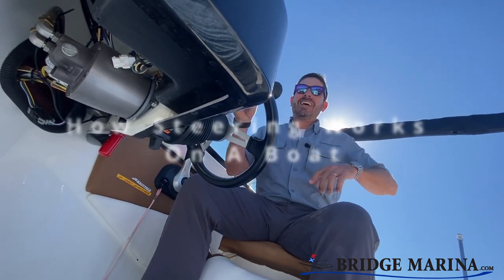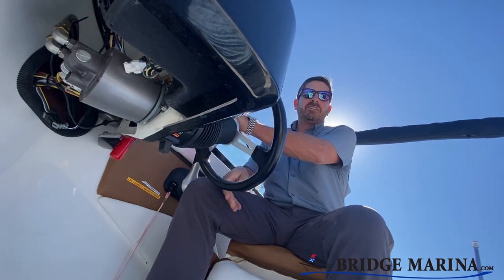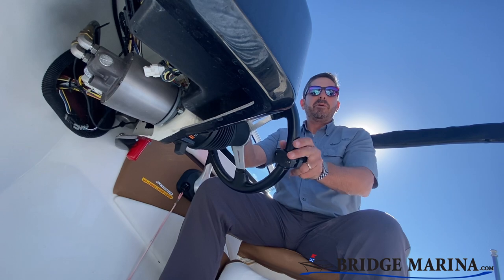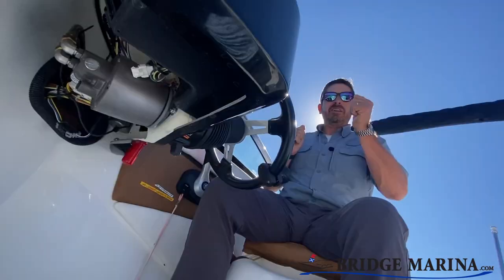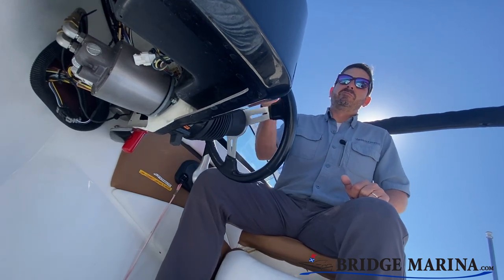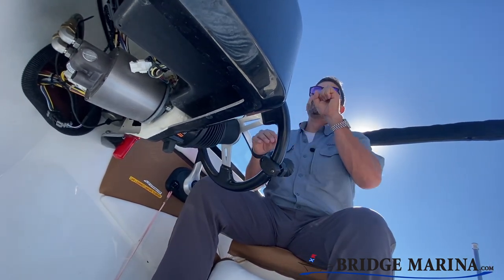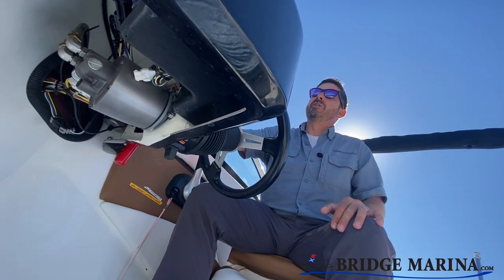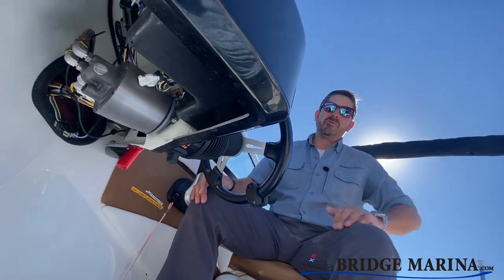How Hydraulic Steering Works on a Boat - Boater Safety and Education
Ever wonder how hydraulic steering works on a boat? Watch as Ray Fernandez from Bridge Marina as he walks you through the intricacies of how steering works on a boat, from the point of view at the helm to the engine.